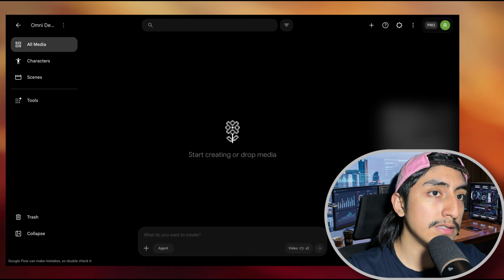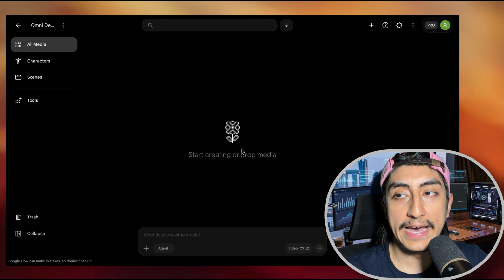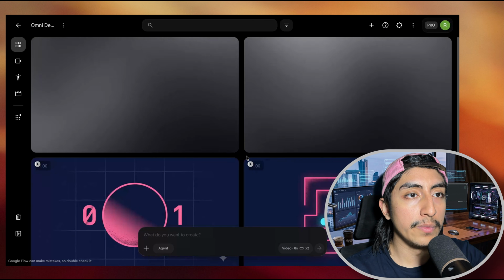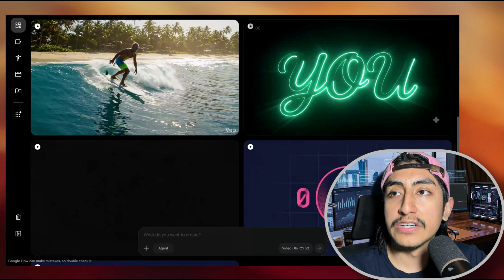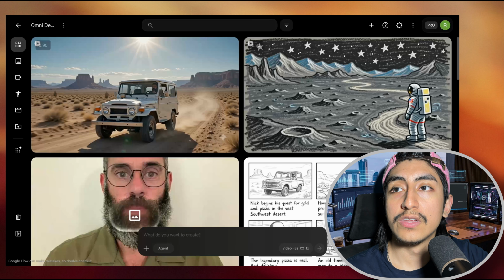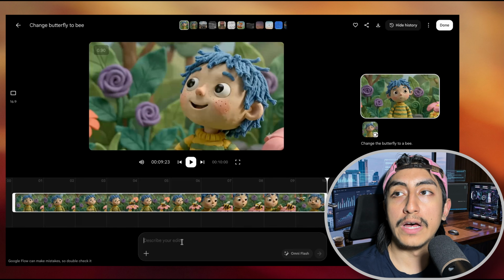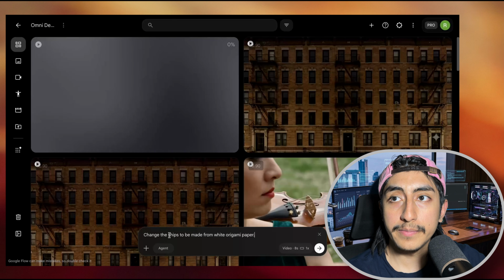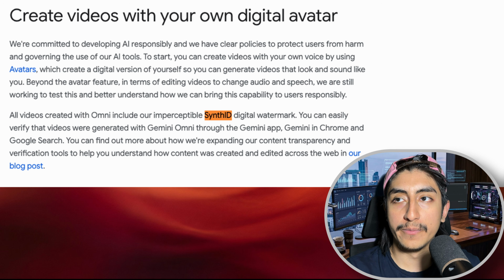Google Flow + Gemini Omni: The Most Powerful Creative AI in 2026 (Full Demo)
Google just launched Gemini Omni, and it is a huge step forward for AI video creation. In this video, I will show you exactly how to use this powerful model inside Google Flow to turn your ideas into professional videos with simple, natural conversations.

We will explore how to create stunning visuals from text, photos, and audio. I will also walk you through how to use conversational editing to swap characters, change camera angles, and sync music to your scenes in real time.

What we cover in this video:
- How to get started with the Google Flow workspace.
- Using Gemini Omni for high-quality video generation.
- Advanced features like Nano Banana 2 and Veo 3.1 for realistic scenes.
- Simple conversational editing techniques to fine-tune your projects.
- How Synth ID adds digital watermarks for AI transparency.

Whether you want to animate photos, build storyboards, or edit complex video clips, this tool makes the process incredibly easy and fast.

🎁 Access the official Google DeepMind Gemini Omni Prompt Guide completely for FREE inside our Skool community

Watch until the end to see how these advanced models can change the way you create content!
About Me 👋🏻

I’m Robby, a Software Engineer with an M.S. in Computer Science. I also run the AI Academy Skool community, where I teach people how to build and deploy their own professional AI systems.
⏱️ CHAPTERS
0:00 Google Gemini Omni Overview (Overview)
1:10 Google Flow Production Interface Explained (Tutorial)
3:07 Creating Video from Text and Photos (How To)
6:25 Complex AI Motion and Camera Effects (Pro Tips)
7:25 Multi-Input Media and Style Mixing (Demo)
11:00 Conversational Video Editing Workflow (Step by Step)
15:40 Synth ID Digital Transparency Explained (Features)
16:22 Google Gemini Omni Final Thoughts (Review)